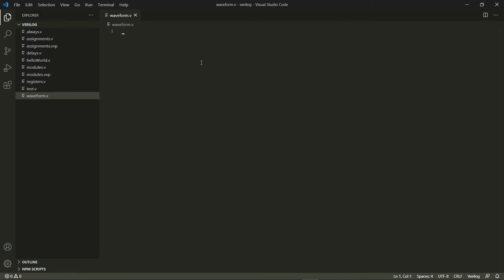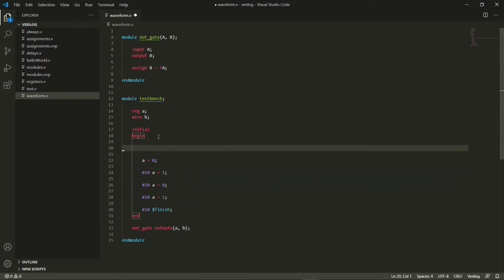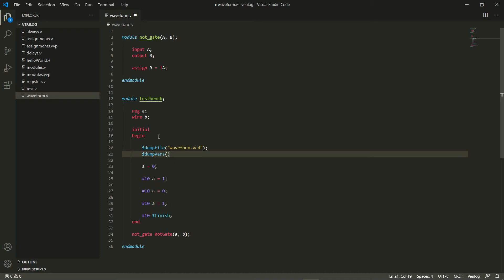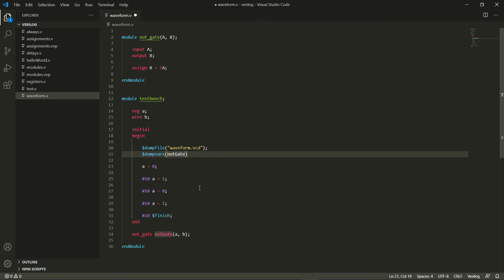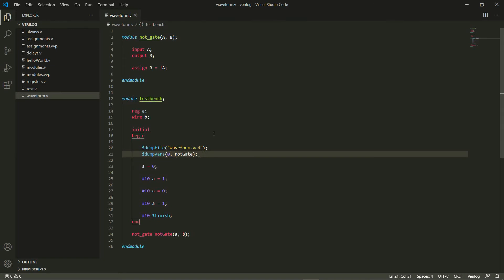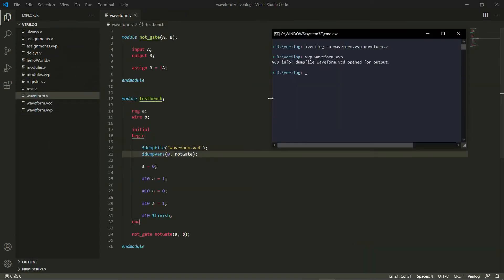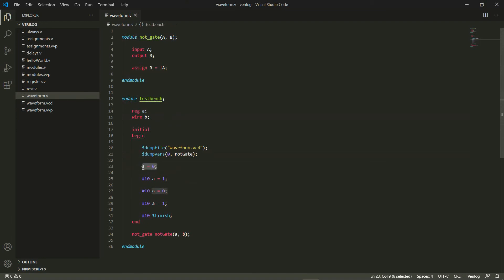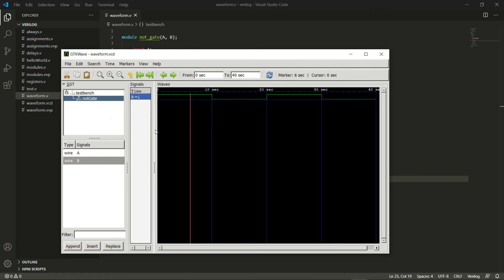Verilog #7: Analyzing Waveforms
This video is about analyzing waveforms using the GTKWave software. We will look at the code from a previous video where we created the NOT gate module and get a waveform for that.

Remember that the "dumpfile" and "dumpvar" functions need to be inside the initial block otherwise verilog would give you the module instantiation error.